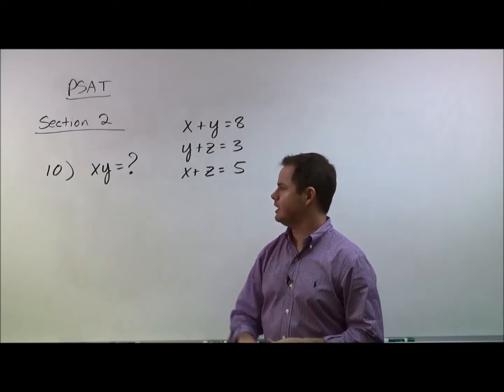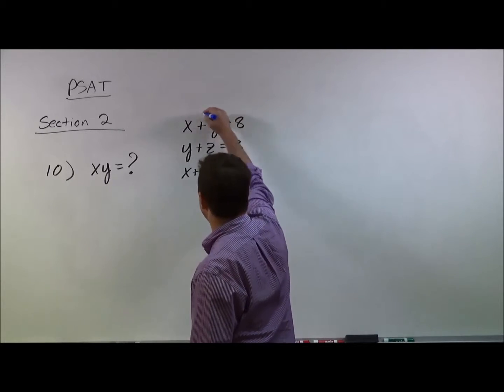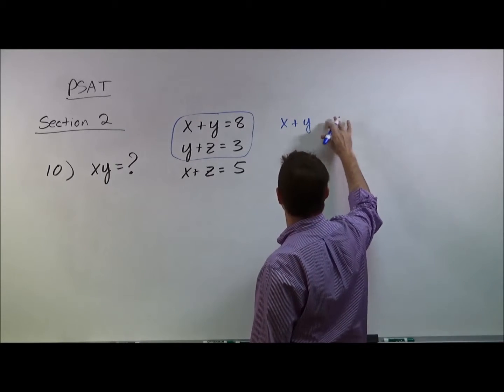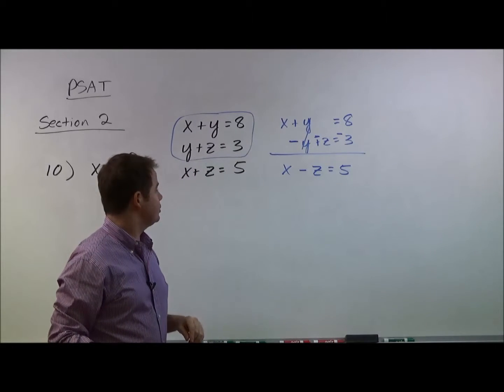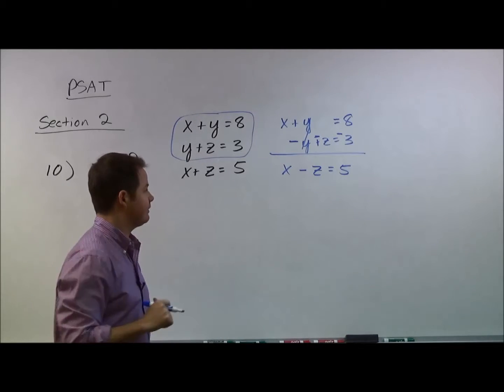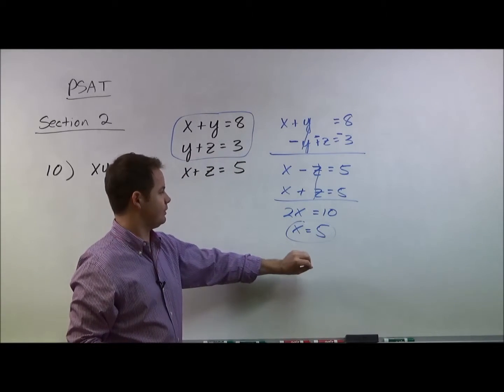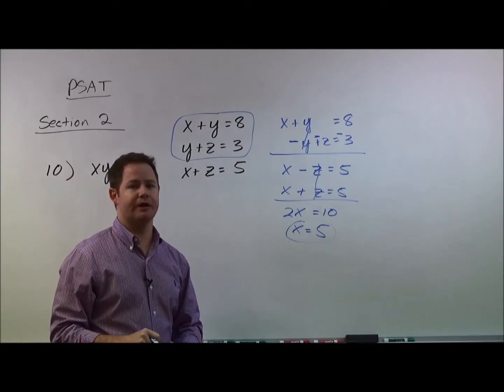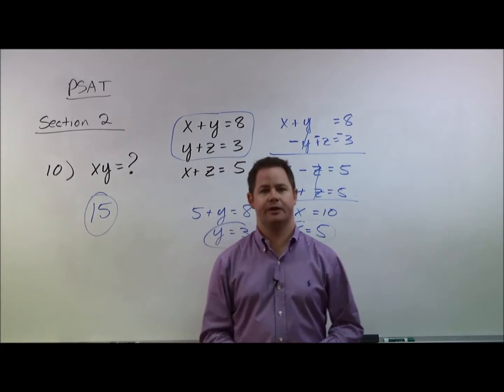PSAT Math Question 10